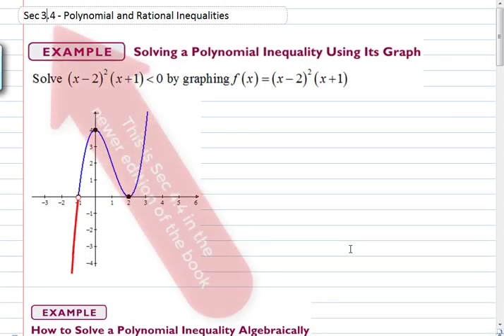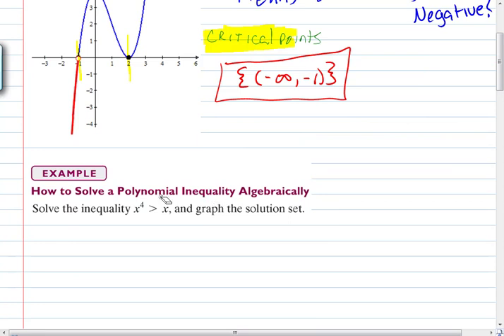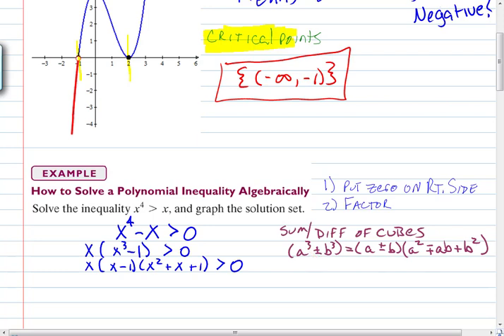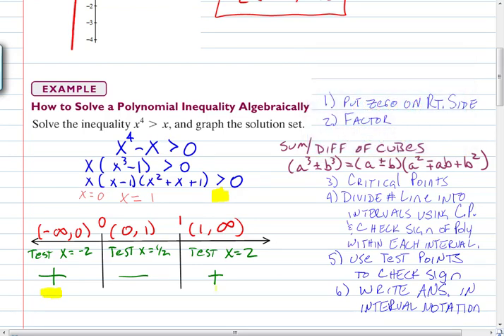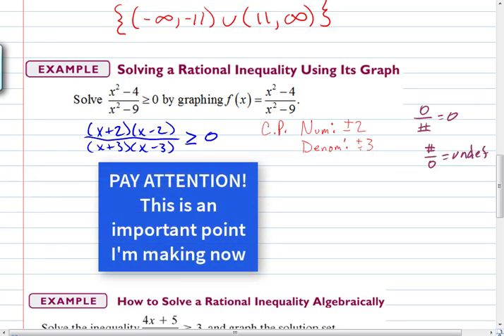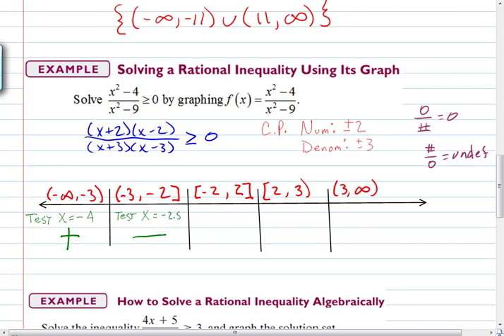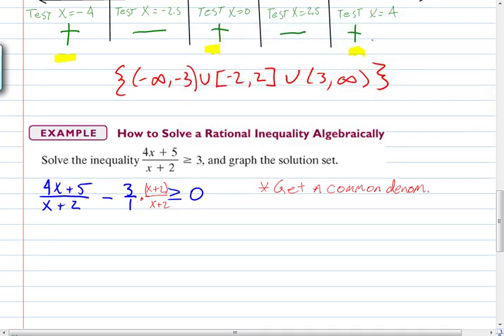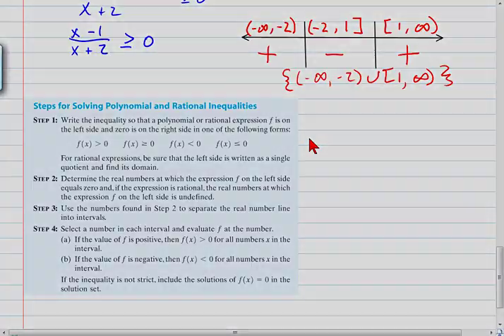Math 2412 Sec 4.4 Polynomial and Rational Inequalities